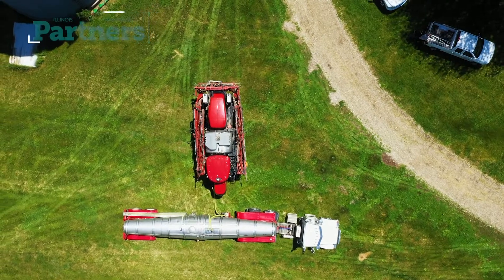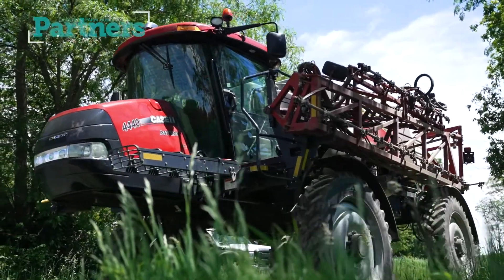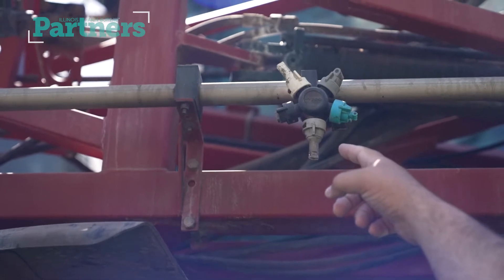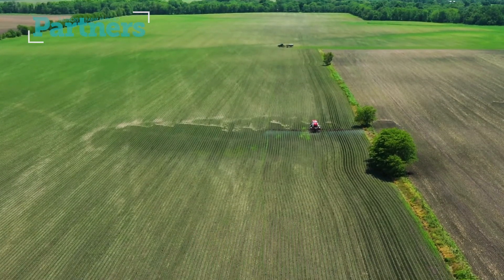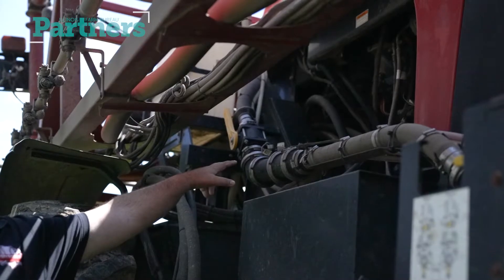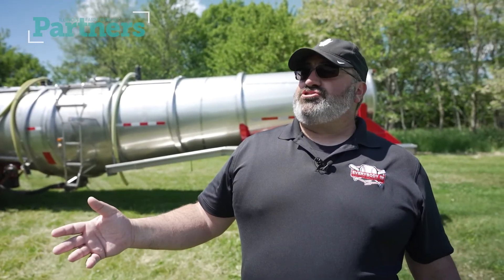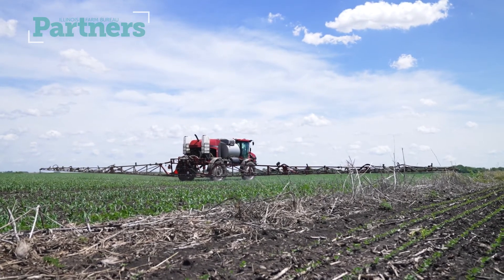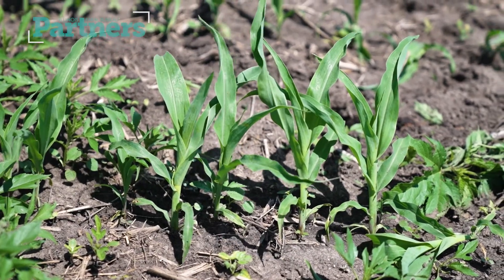How does a sprayer work on the farm?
Learn how farm equipment works by watching our, "How does it work?" videos!